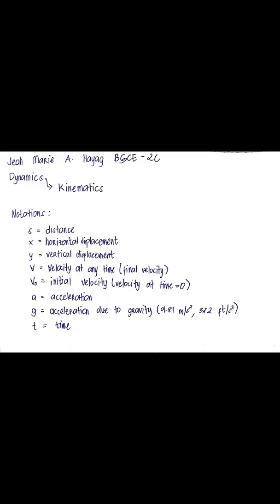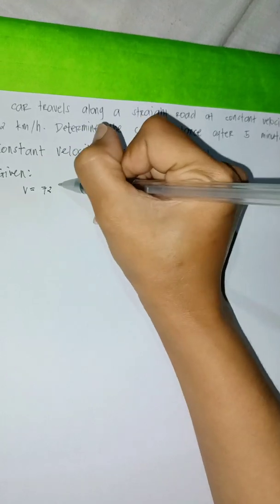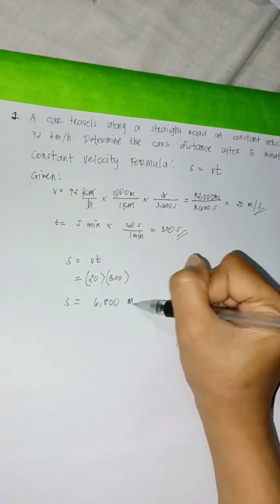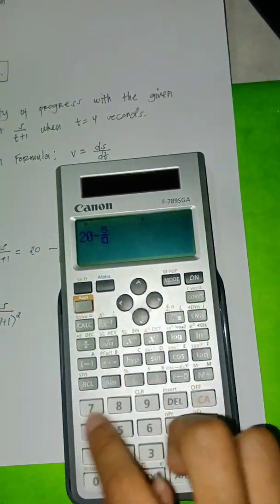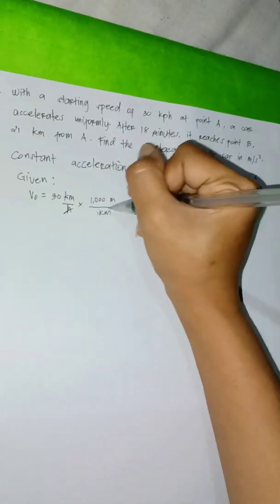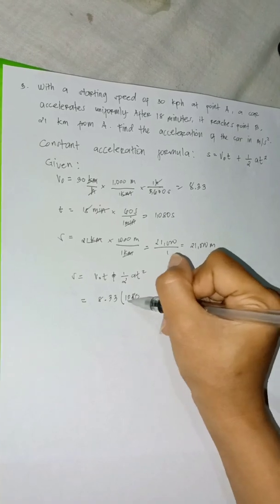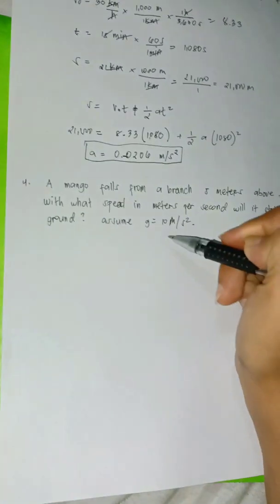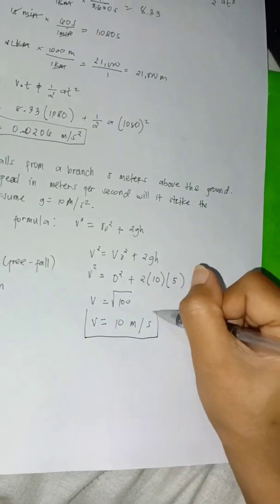Solving problems applying the conditions of rectilinear translations.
This video is intended for our assignment in Dynamics of Rigid Body subject